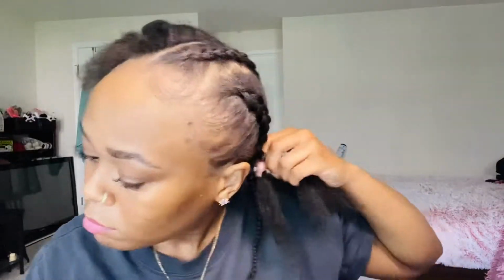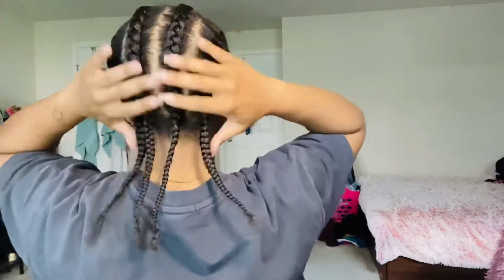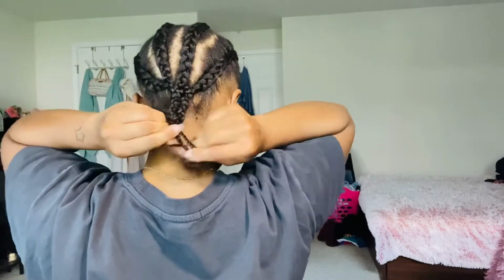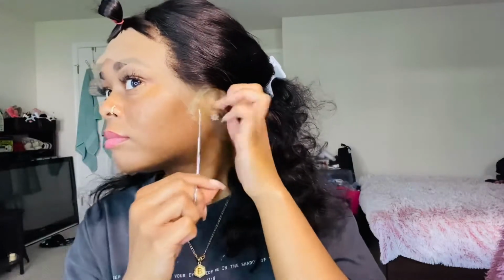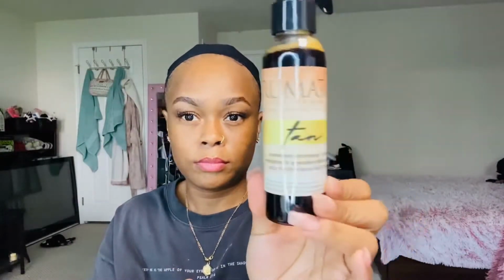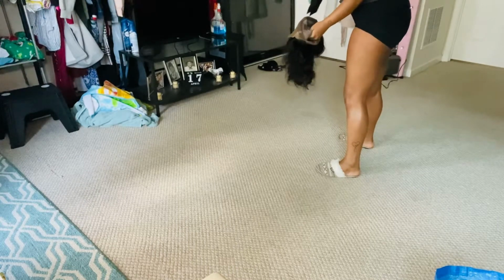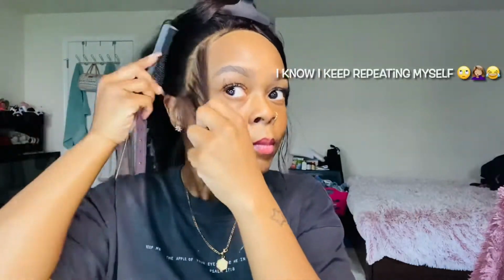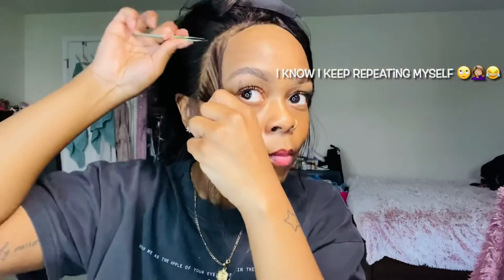GLUELESS LACE WIG INSTALL | NA BEAUTY HAIR | AllThingsBriJanelle 💓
Instagram & Tiktok: TheRealBriJanelle

♥ OTHER INFO ♥

Camera: iPhone 11 Pro
Edit: iMovie